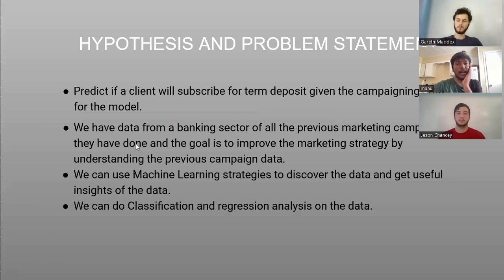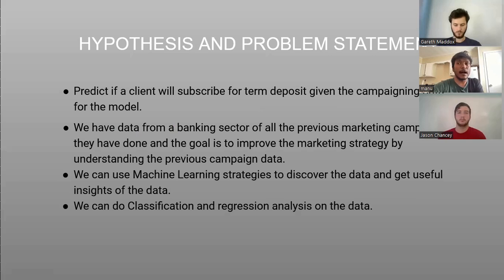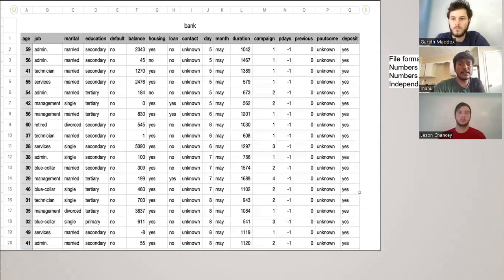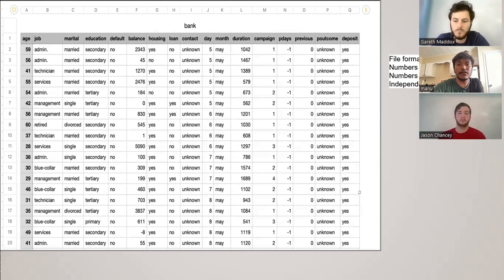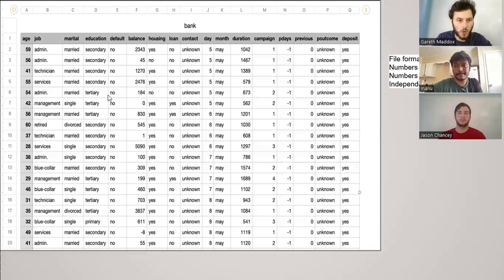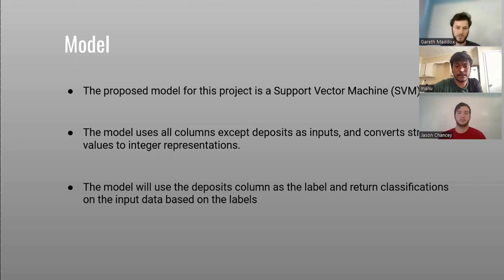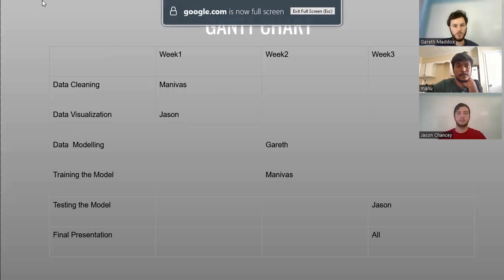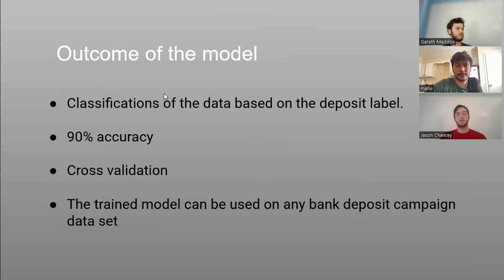Data Mining Project